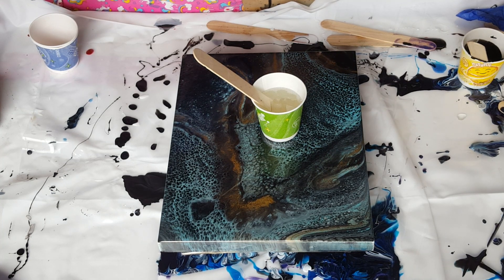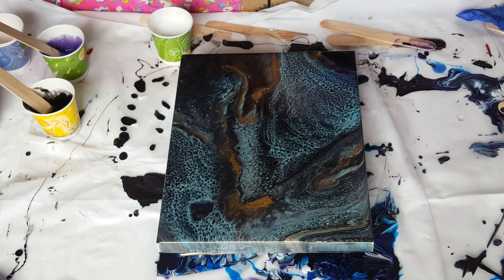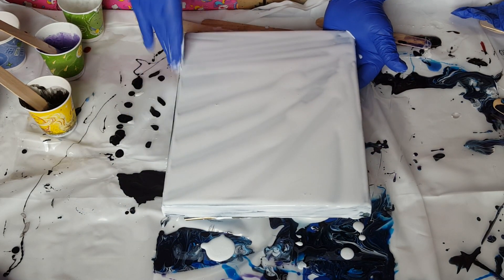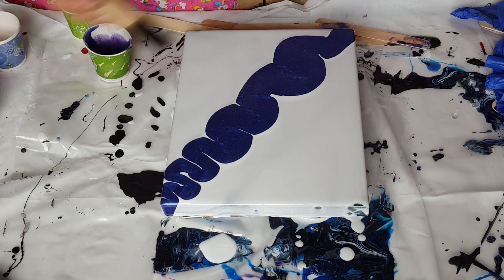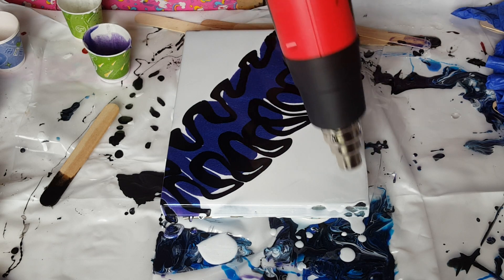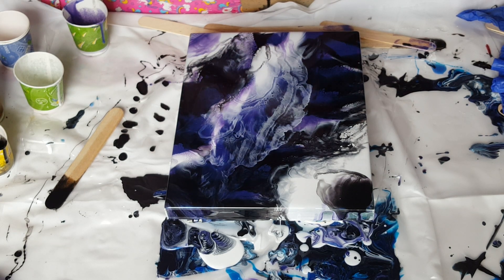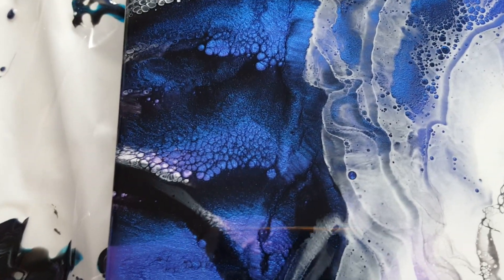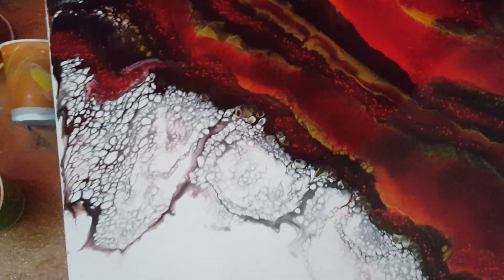Easy way to obtain cells in a Resin Pour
Hey Everyone.  Thanks for tuning into another video. As my channel grows so does my friendship with all of you.  I would love to hear your comments .   All donations are used to help with the supply cost so that I can continue  the  work I am doing which is hopefully helping people see the beauty of art and giving them the courage to try something new.

Also I love letters and communicating with people around the world.

Tammy Anderson
U.S.A

As always HAPPY POURING!

Material links:

Envirotex Resin

Amtake Heat Gun

Art Resin

East Coast Resin

Artist Panel

Frog Tape

Tongue Depressors/Stir Sticks

Nitrile Gloves(non latex)

Painters Drop Plastic for work area protection

Painters Pyramids